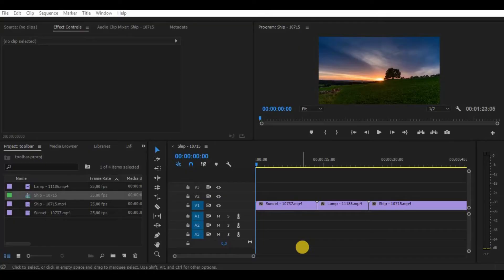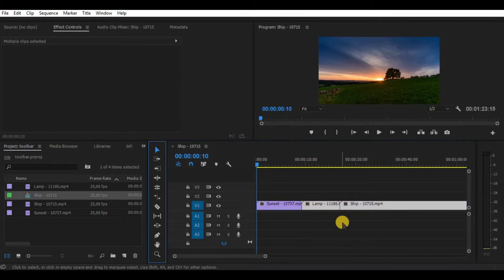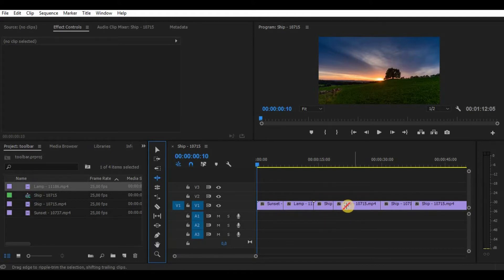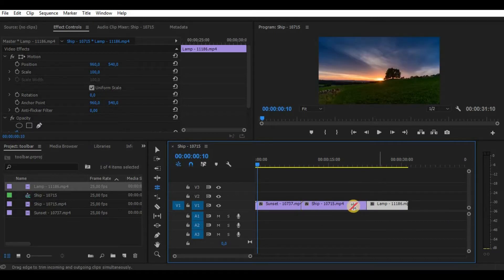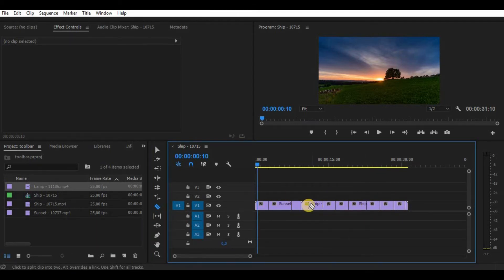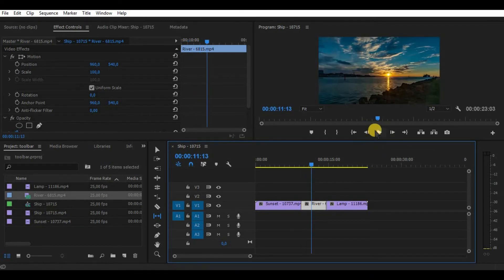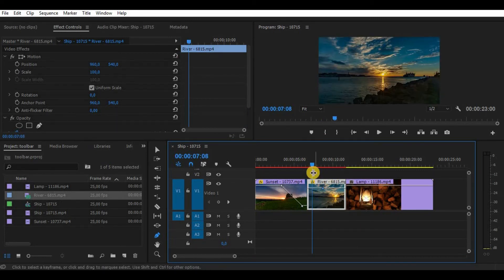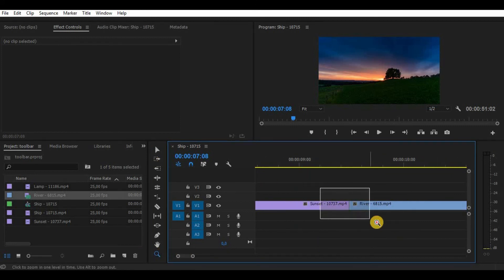How to use Toolbar Explained - Adobe Premiere Pro 2017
Hey!

So in this video I want to explain how to use a toolbar in Adobe Premiere Pro 2017. In my opinion it is important to know all the keys and shortcuts that softwares nowadays provides us with, well maybe not all of them but the majority that we gonna use for our porject. Hope this video makes sense and will help you to learn something new!

If you are looking for specific tool you can skip right here:

00:39 - Selection Tool (V)
00:56 - Track Select Forward Tool (A)
01:18 - Track Select Backward Tool (Shift + A)
01:36 - Ripple Edit Tool (B)
01:55 - Rolling Edit Tool (N)
02:14 - Rate Stretch Tool (R)
02:34 - Razor Tool (C)
02:45 - Slip Tool (Y)
03:18 - Slide Tool (U)
03:31 - Pen Tool (P)
03:45 - Hand Tool (H)
04:00 - Zoom Tool (Z)

MY GEAR